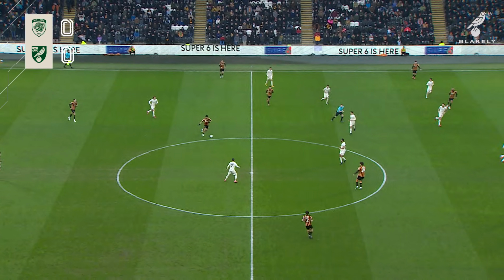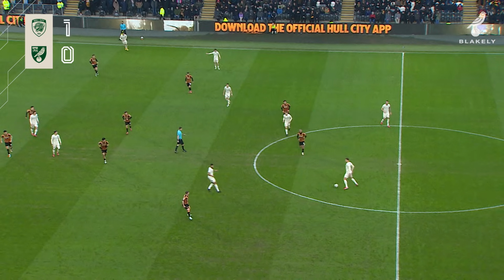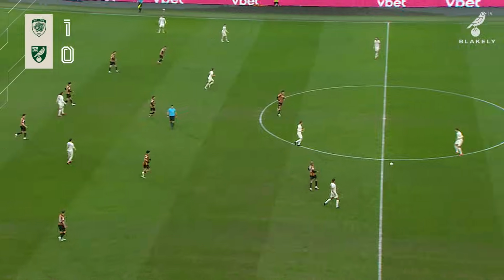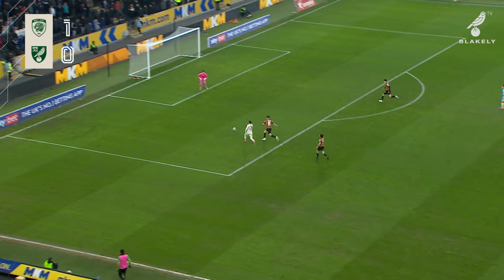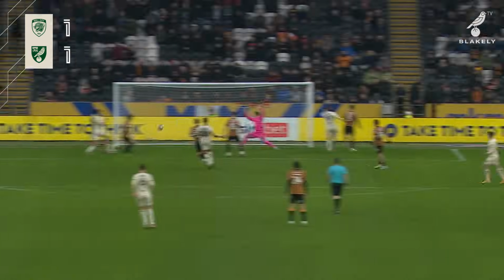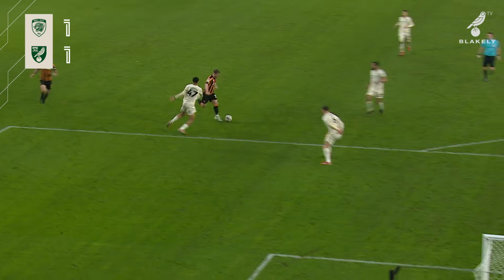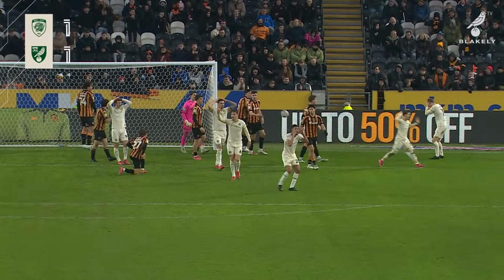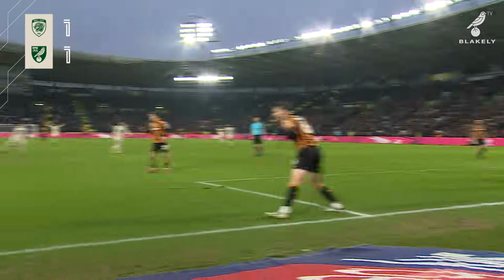EXTENDED HIGHLIGHTS | Hull City 1-1 Norwich City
Watch extended highlights of our draw away at the MKM Stadium.